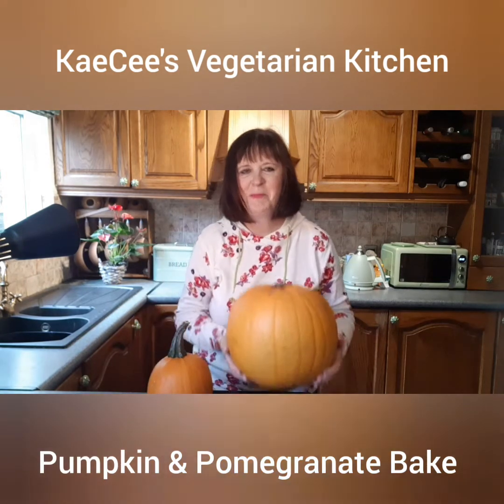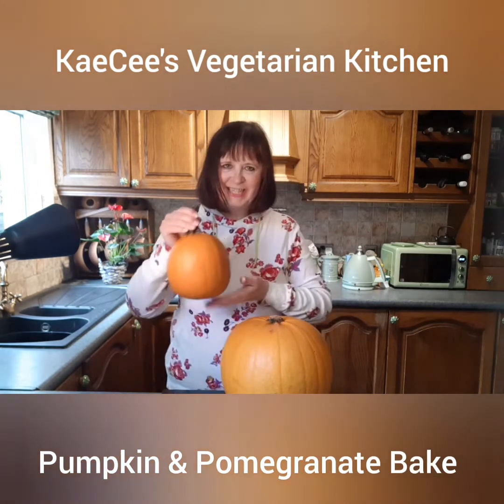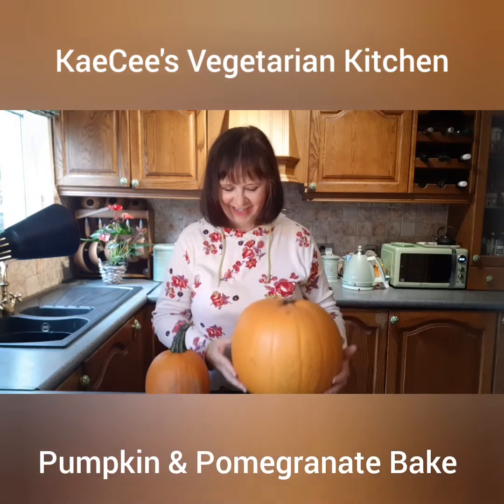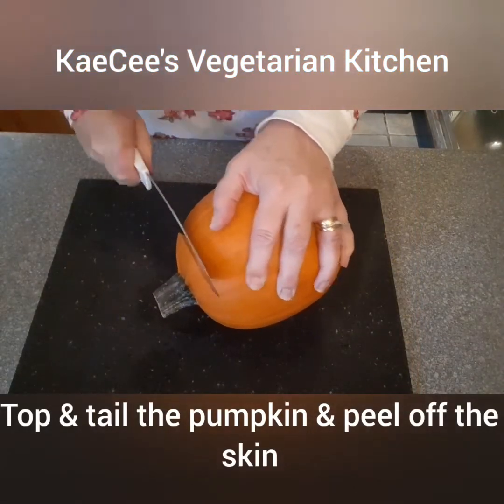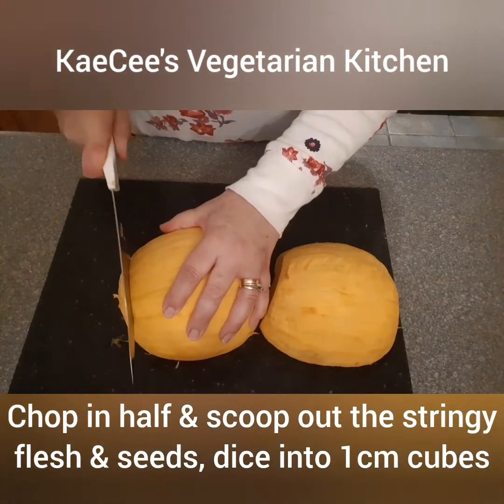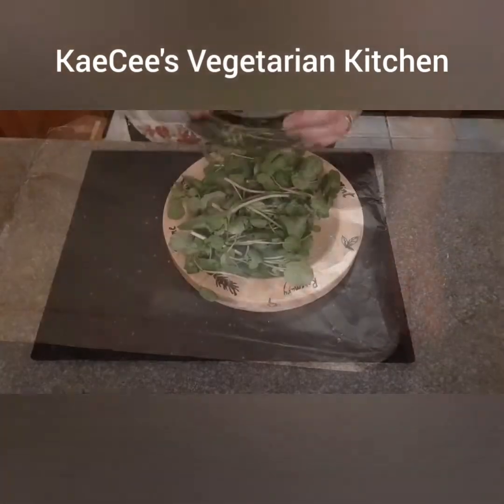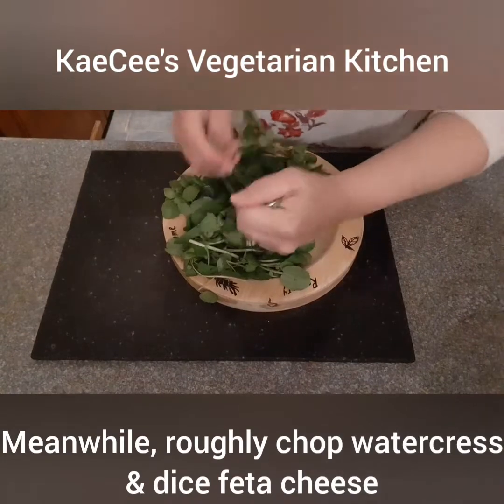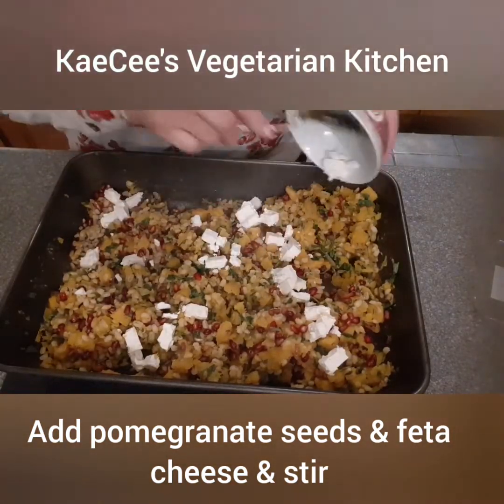Episode 15: Pumpkin & Pomegranate Bake